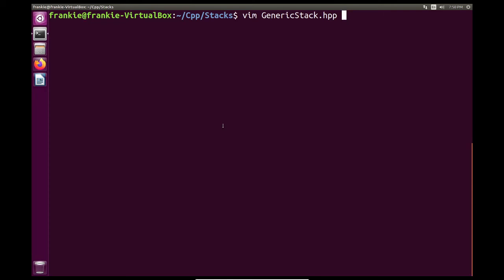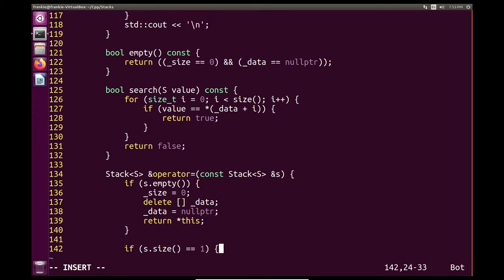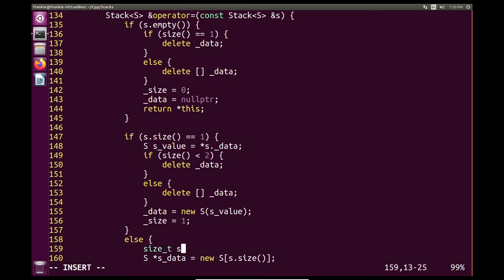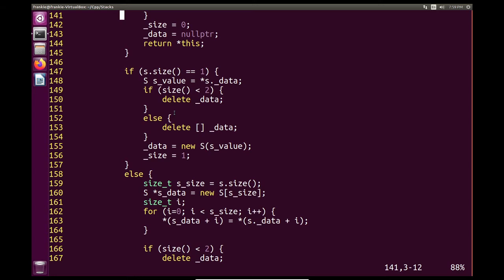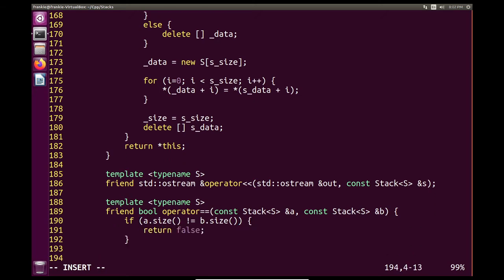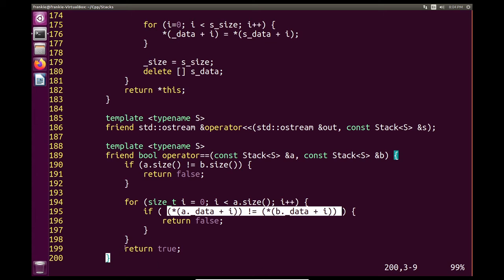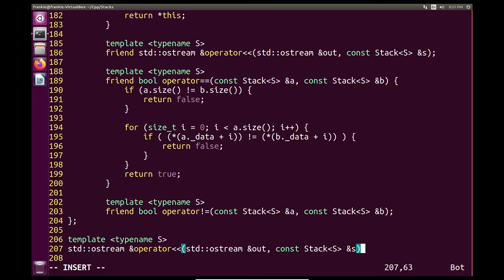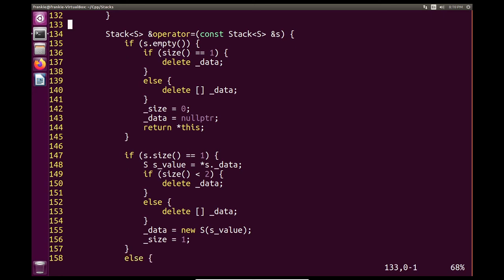C++ Stacks: Part 3, operator overloading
I overload a few operators for the stack class, like =, ==, !=, and double angle brackets operator for std::cout